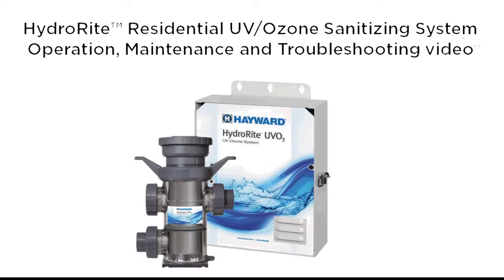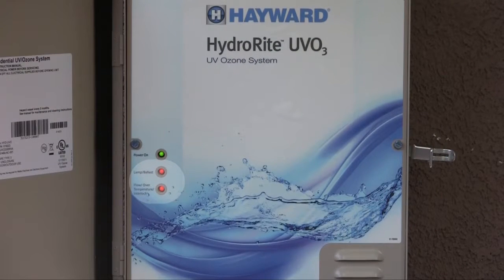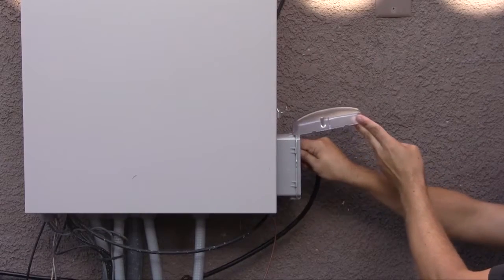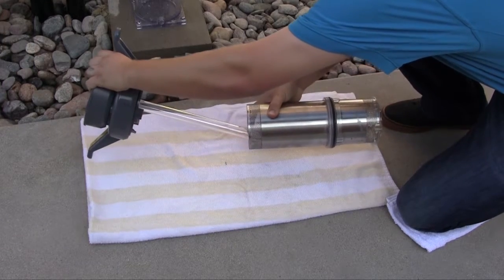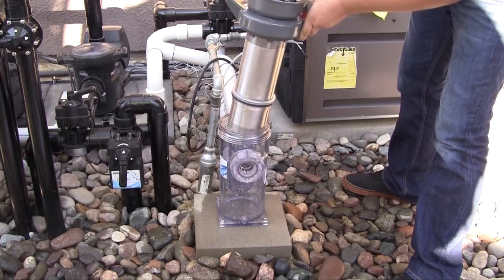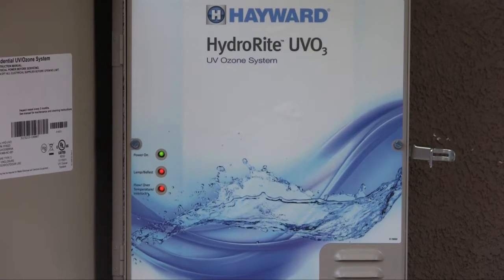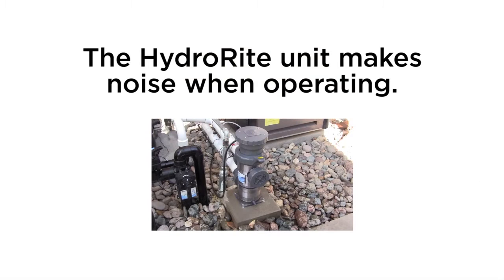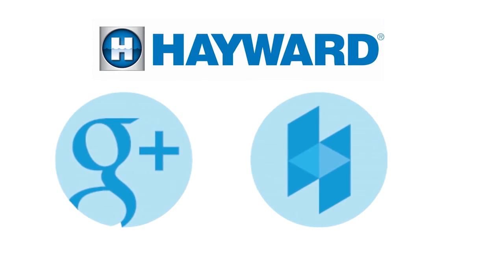HydroRite Operation, Maintenance & Troubleshooting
Welcome to the Residential HydroRite Advanced Water Treatment system operation, maintenance and troubleshooting video. This video is provided for you to better understand HydroRite and how it operates. It is highly recommended that this product be installed by a qualified technician. Installation is covered in a separate video.